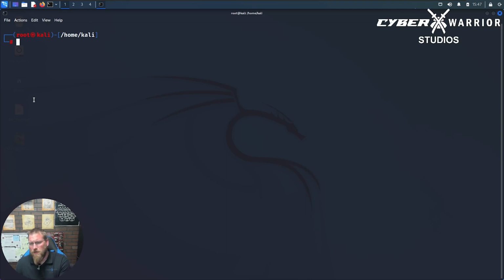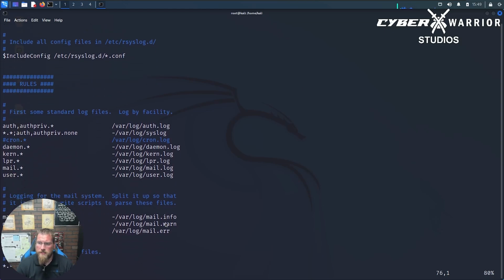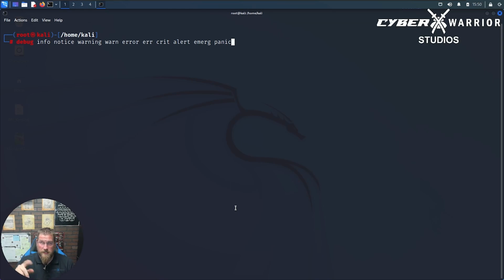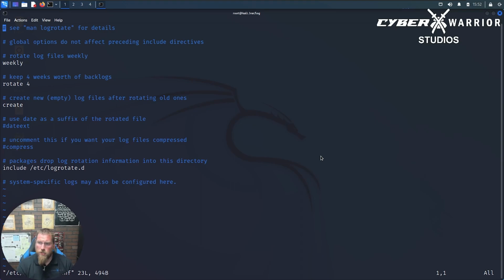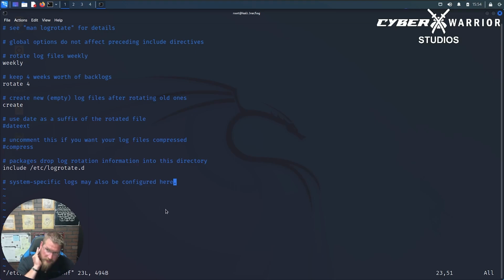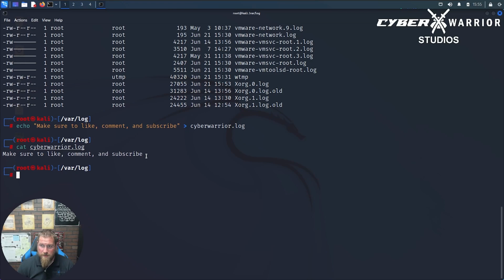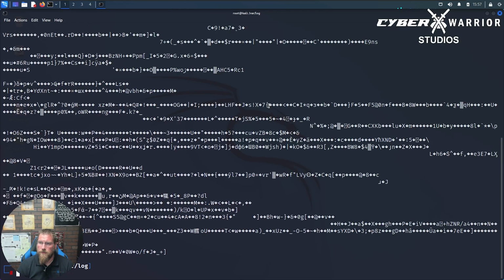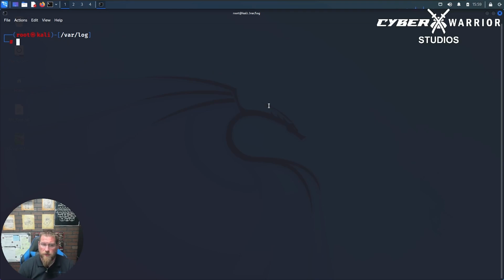Logging System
As a hacker and defender, it's necessary to understand the importance of logging to not only hide your tracks but also to find those that are attempting to attack your systems. Utilizing Chapter 11: The Logging System in the book Linux Basics for Hackers by OccupyTheWeb we will dig into how to configure logging and how to hide your tracks.

Intro - 0:00
Welcome to Tech Tuesday - 0:08
Importance of Logging - 01:17
The rsyslog daemon -  02:15
rsyslog conf file - 02:50
logging levels - 04:50
log storage - 06:20
rotating logs using logrotate - 06:45
Using shred to hide tracks - 10:00
Disabling logging by stopping the service - 12:39
Final thoughts - 13:58